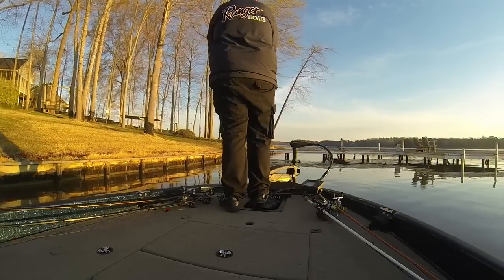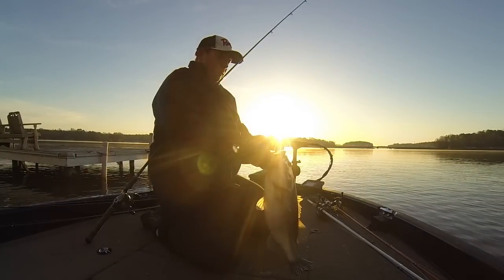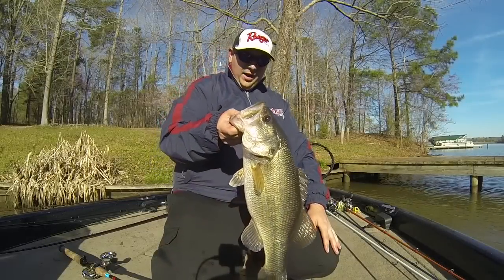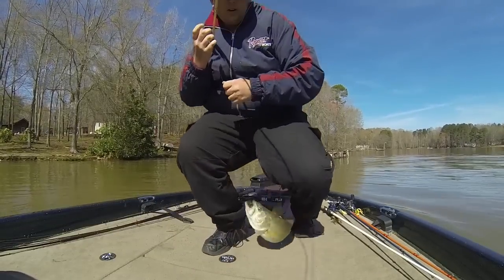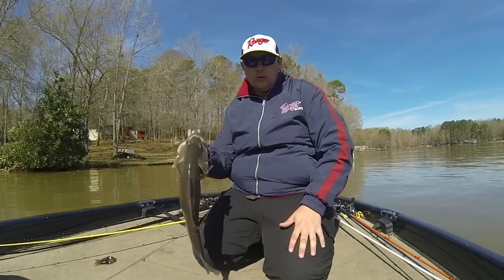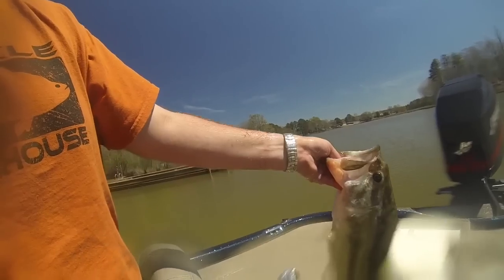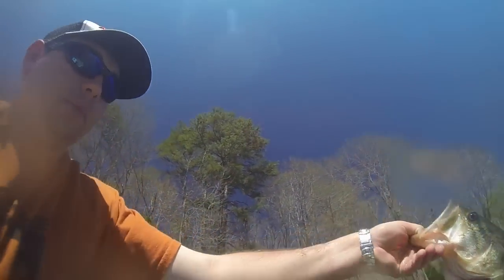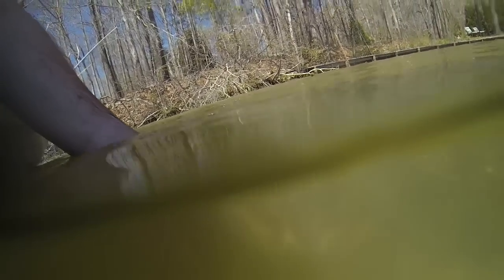Skipping Docks w/ Jigs and Chatterbaits for HUGE BASS ~ GoPro Hero 3